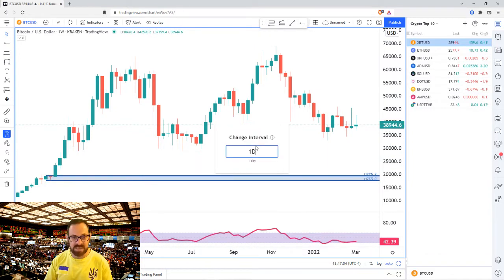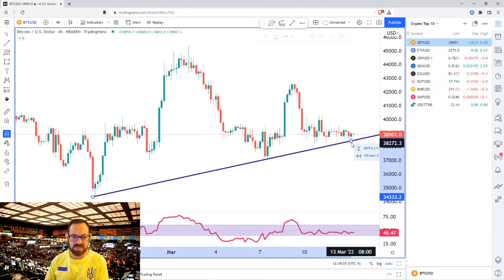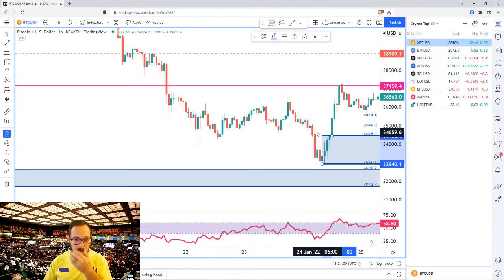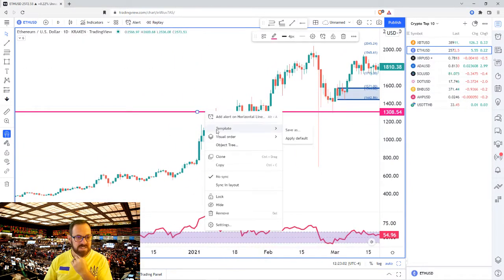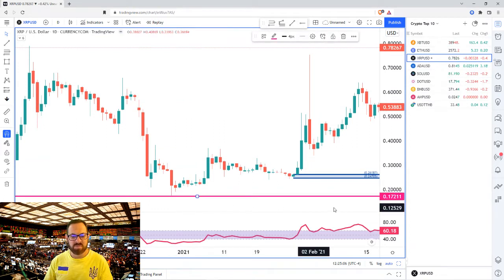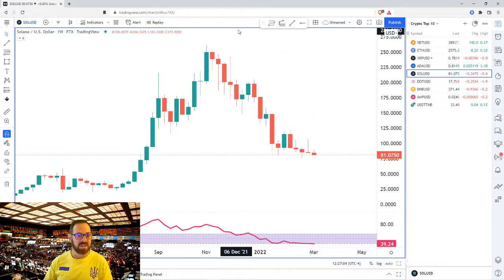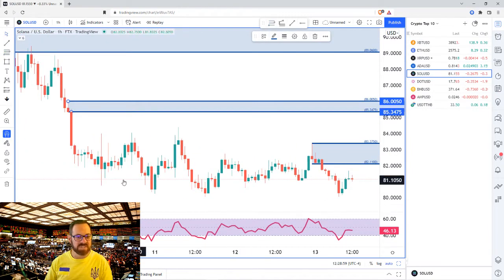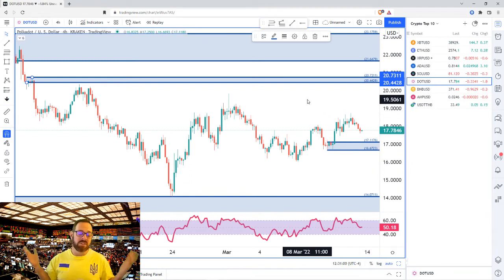3-13-22 Crypto Analysis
Here is this week's observations on the Crypto Market. I am not recommending the buy, sale, or holding of any securities.